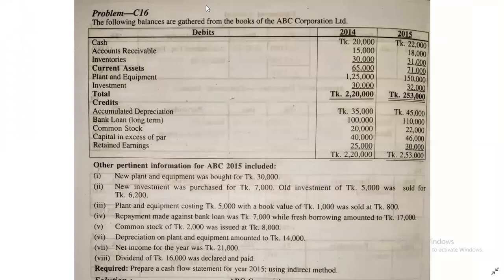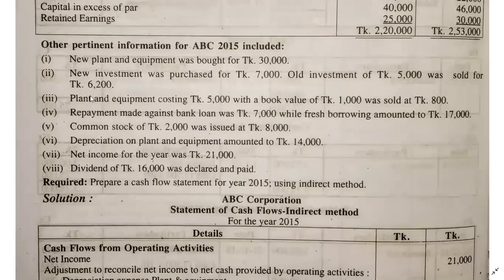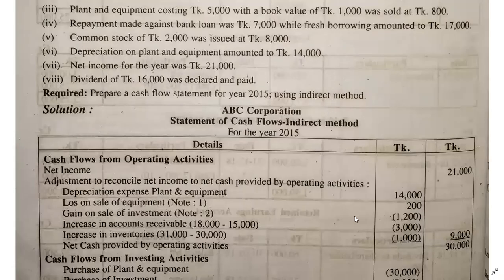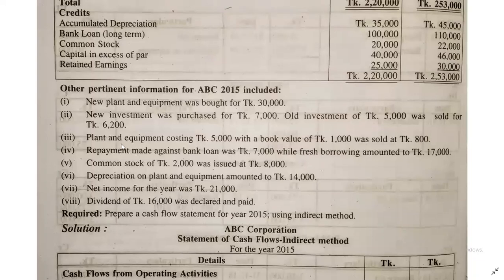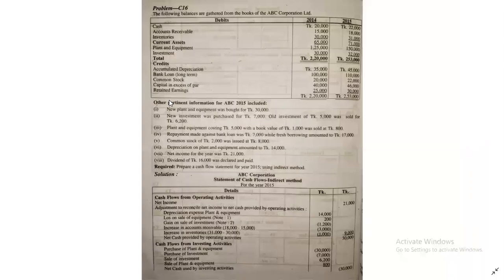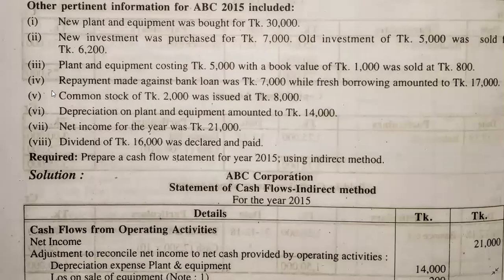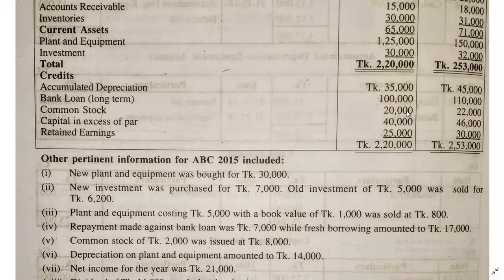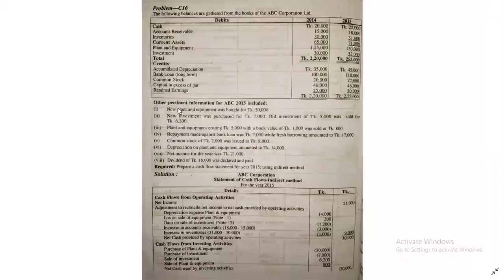Cash Flow Statement - Class : 4